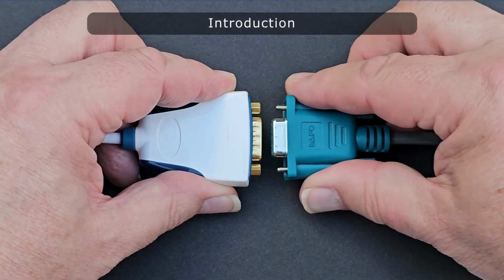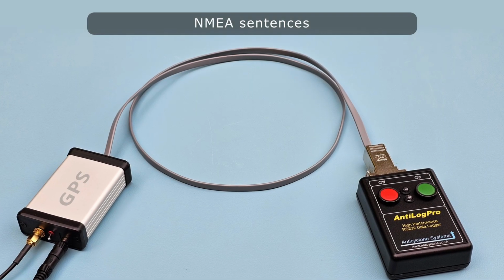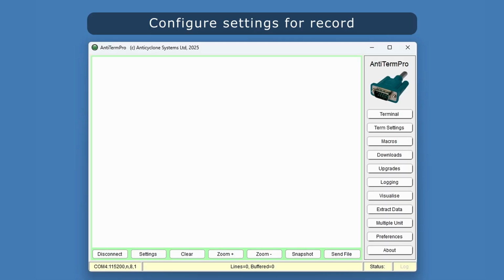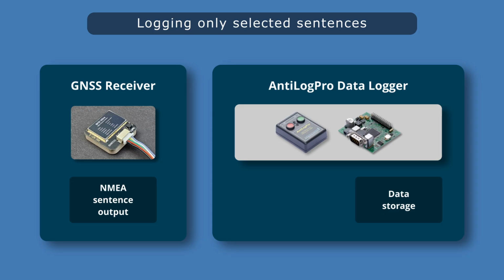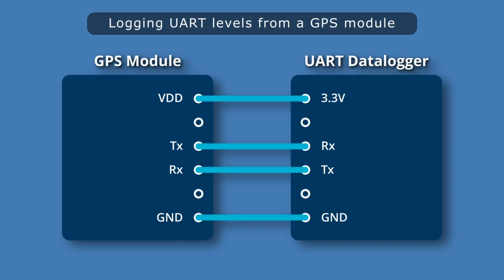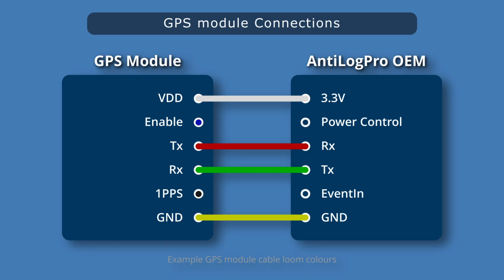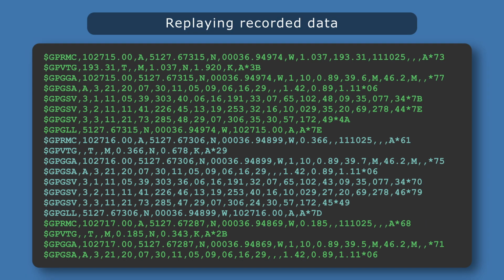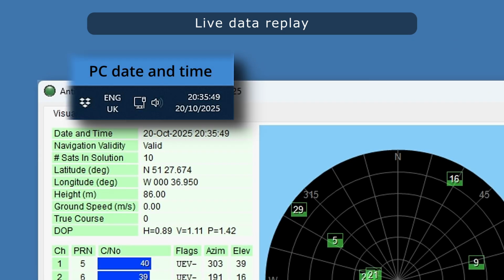How to log RS232 GPS NMEA navigation sentences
Logging navigation information from GPS and other GNSS navigation receivers that transmit RS232 NMEA sentences is easy to do.  In this video, I will show you with examples how to log RS232 serial port NMEA and UART logic level NMEA sentences.

In the examples, I use AntiLogPro RS232 data loggers, but the same general principles apply when using other recording devices.